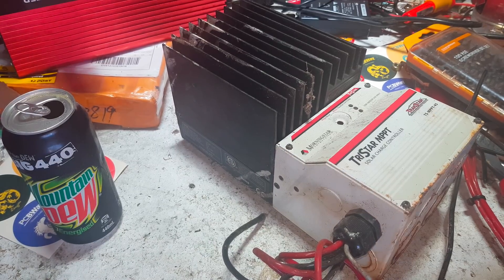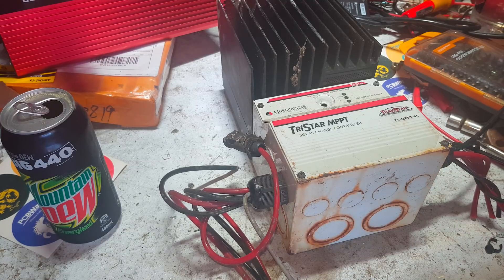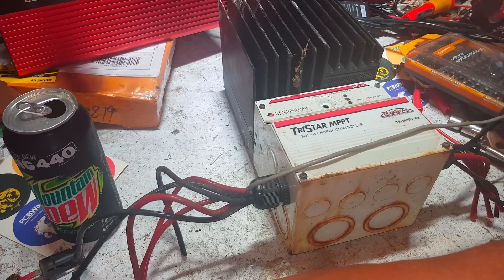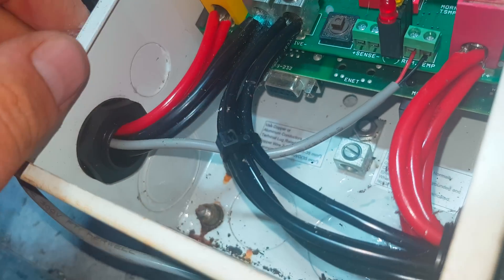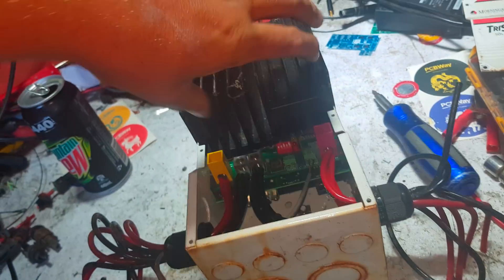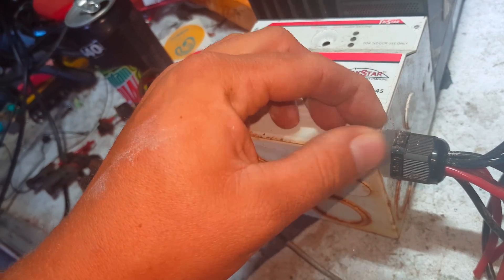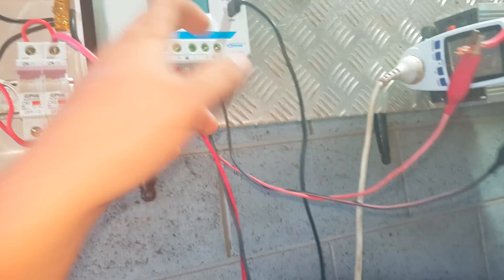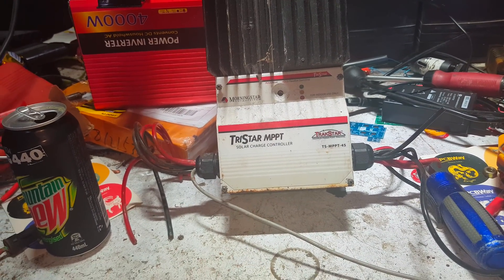Scrap Yard Score 45A MPPT Solar Charge Controller Tri Star